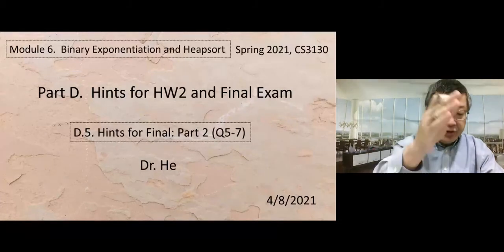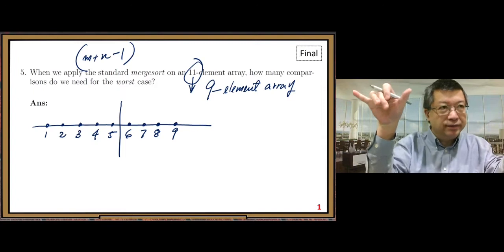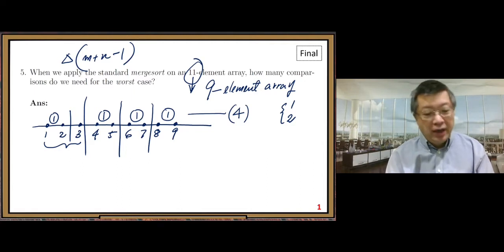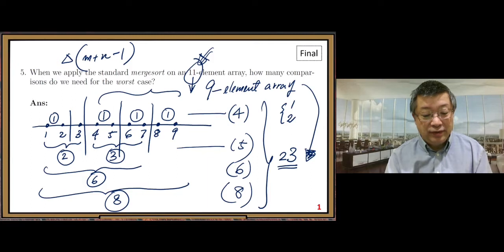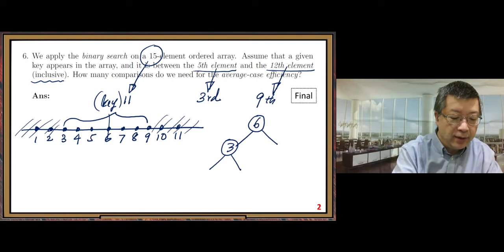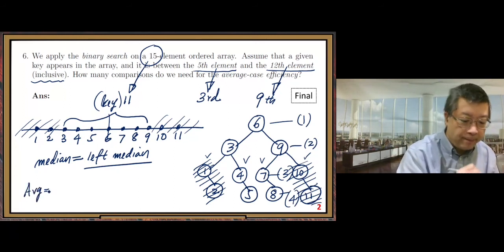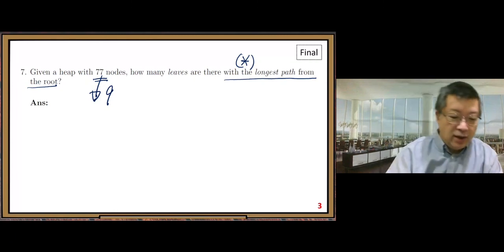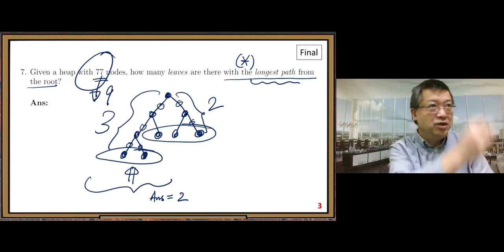PCS3130SP21M6D5_HintsFinalP2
This video is for teaching at UMSL:  CS3130,  Spring 2021,  Module 6,  Part D.5  Hints for Final:  Part 2  (Q5-7)